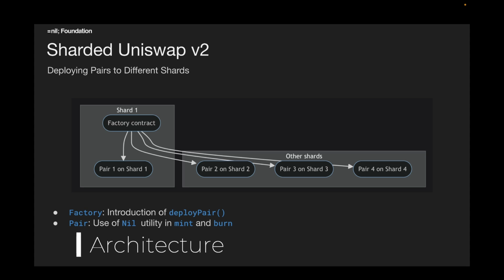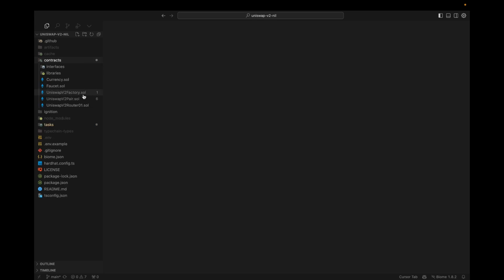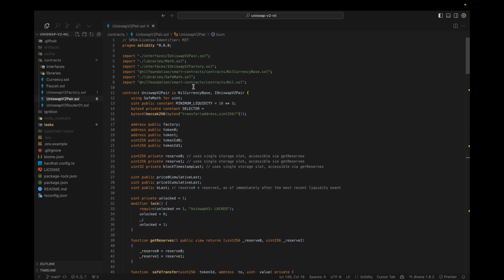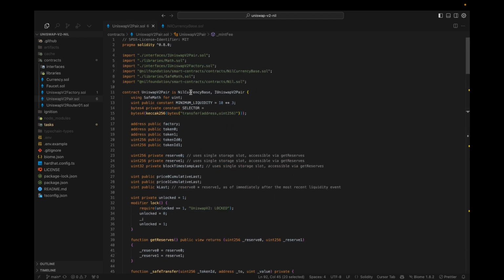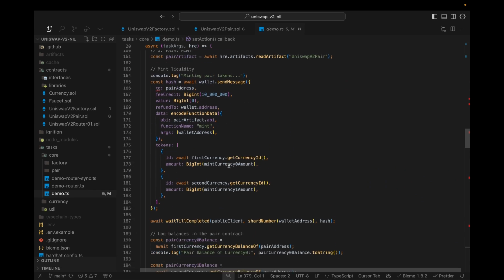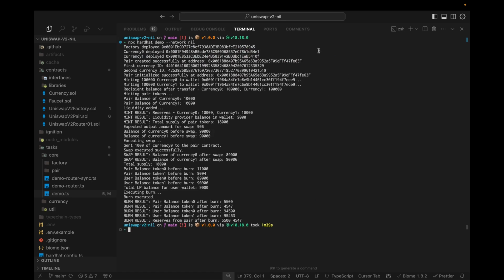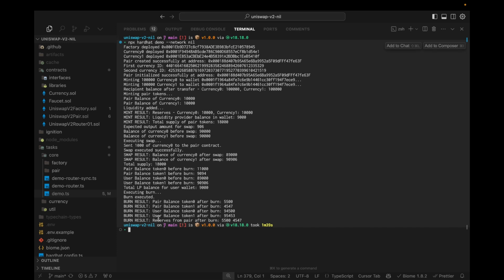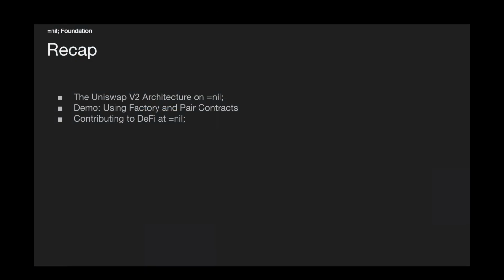Uniswap V2 on =nil;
In this video, our DevRel teams provides a walkthrough of Uniswap v2 =nil;, a conversion of the well-known Uniswap v2 protocol into the =nil; blockchain. The project demonstrates how the zkSharding architecture can be easily applied to an existing dAppa and it also shows how zkSharding achieves parallelization.

0:00 Introduction
0:11 Contents
0:24 Architecture
1:06 Contracts
3:01 Demo
5:13 How to Contribute
5:48 Recap